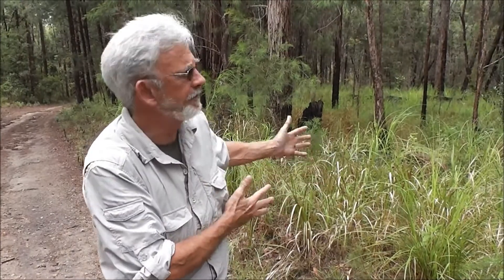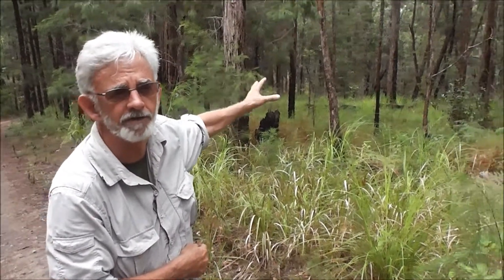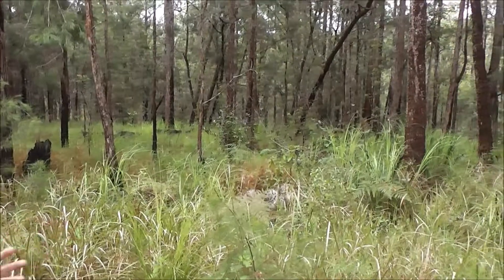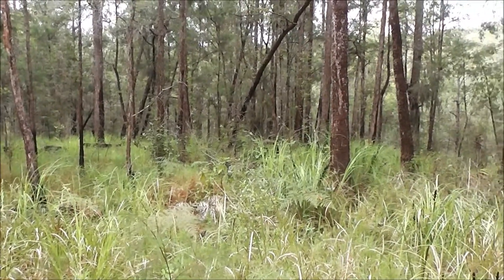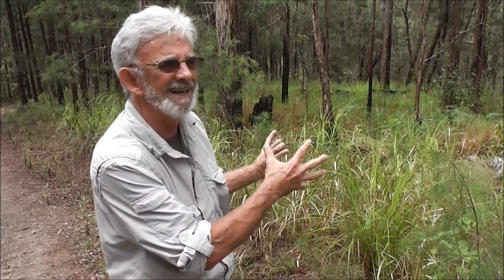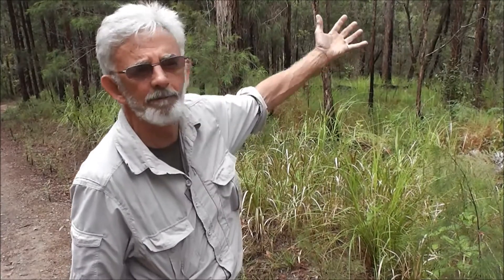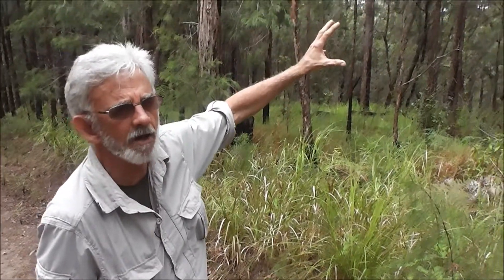What is an Ecotone Forest?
President of the Tableland National Park Volunteers Alan Winlaw explains about
Ecotone Forests- where they are and why they are so significant.